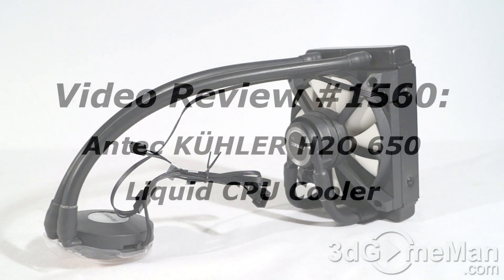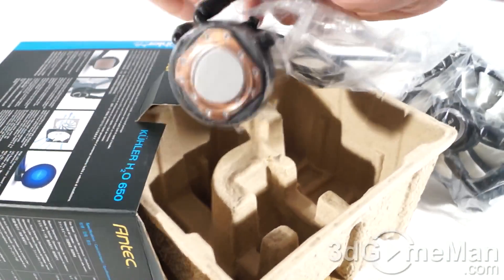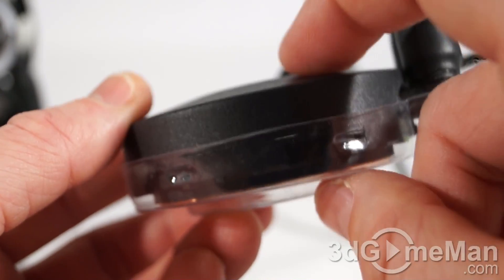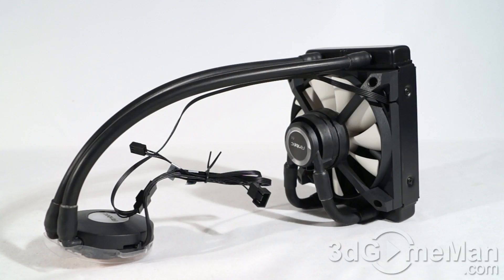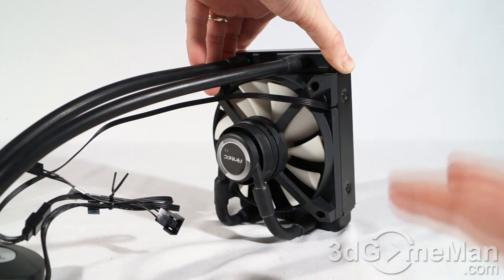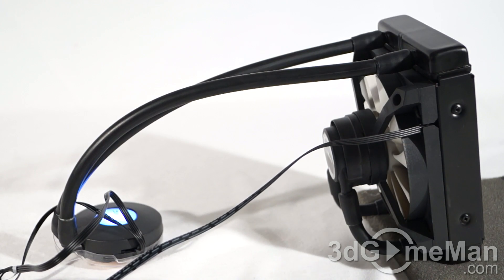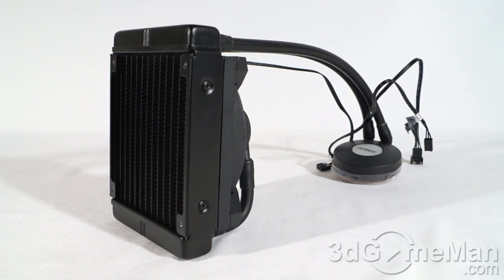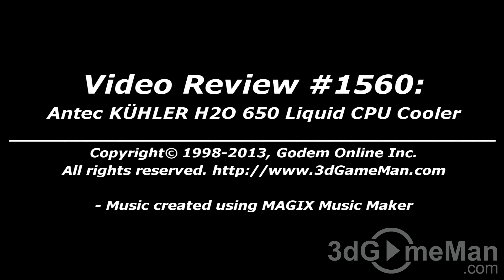#1560 - Antec KÜHLER H2O 650 Liquid CPU Cooler Video Review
The Antec KÜHLER H2O 650 Liquid CPU Cooler is an affordable advanced liquid cooler (ALC) that performs well, has a great pump, smooth copper waterblock, flexible tubes and a 120mm aluminum radiator.